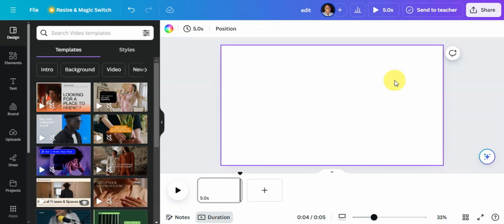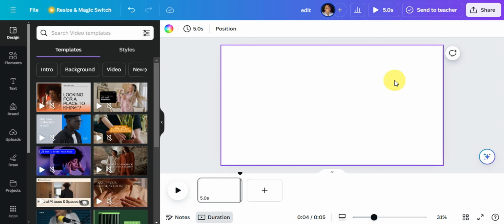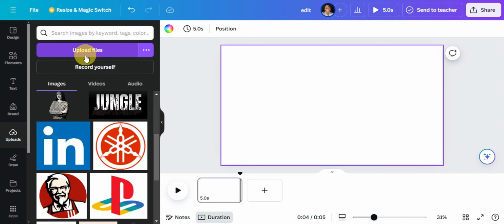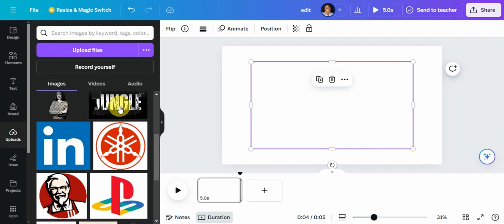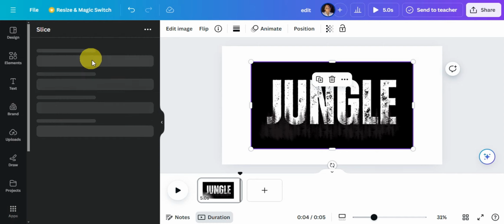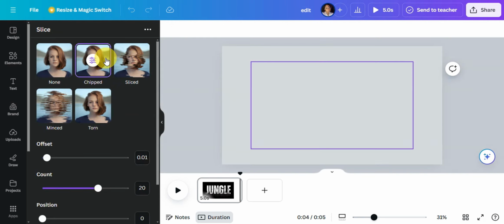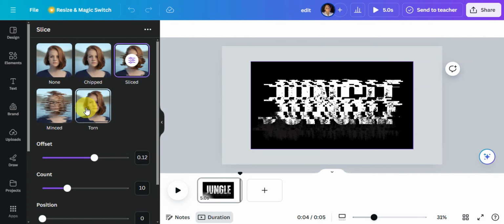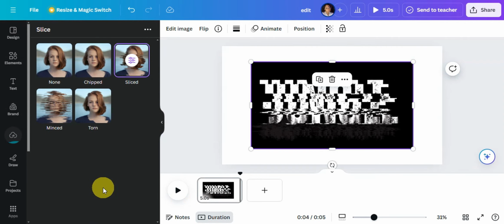How to Slice A Photo In Canva | Easy Canva Tutorial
Whether you're a beginner or a pro, our step-by-step guides will help you master tools like Canva, CapCut, Trello, and more.

In this video, "How to Slice a Photo in Canva | Easy Canva Tutorial," you'll learn the simplest way to split an image into multiple parts using Canva. No need for complex software—this Canva trick is perfect for social media posts, banners, and creative designs. Watch till the end for pro tips!

📌 What You’ll Learn:
✔️ How to slice an image in Canva
✔️ Step-by-step Canva photo-splitting method
✔️ Best Canva tools for cropping and resizing
✔️ Creative design tips for Canva users